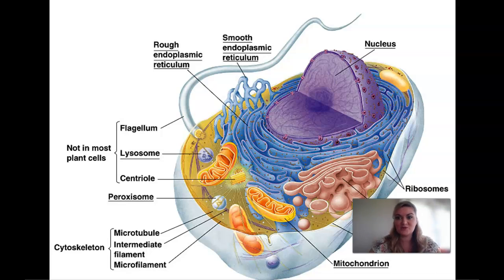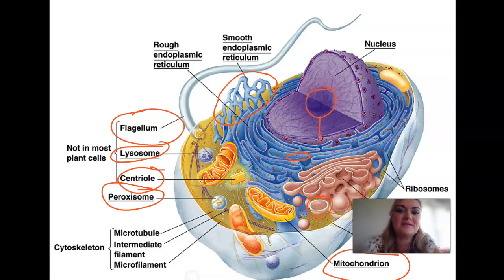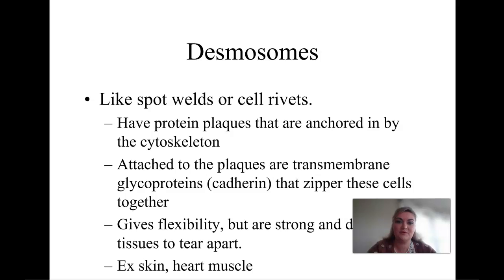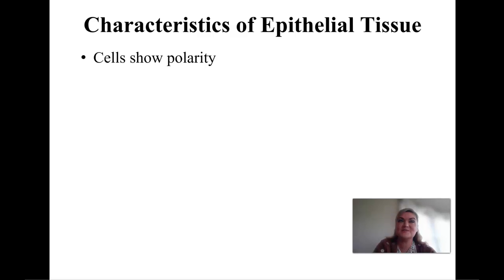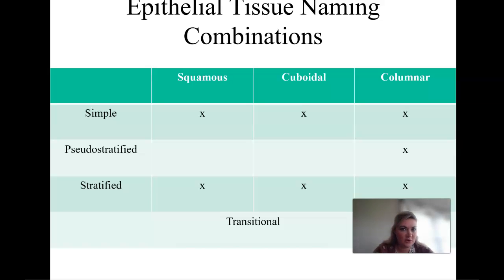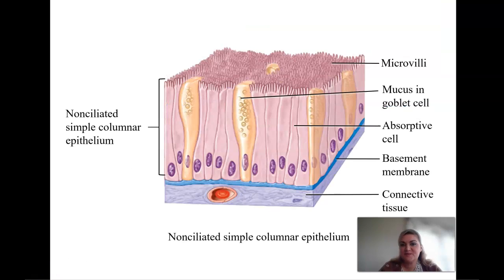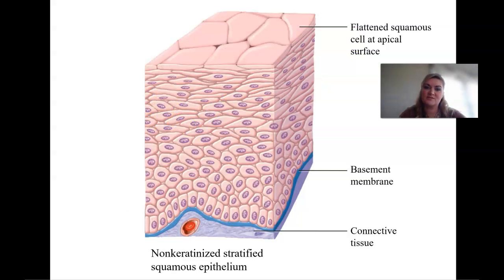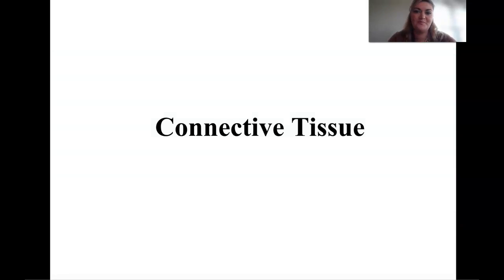Histology Pt 1